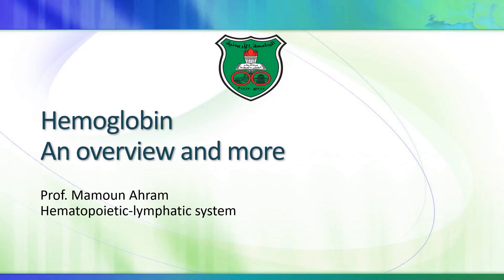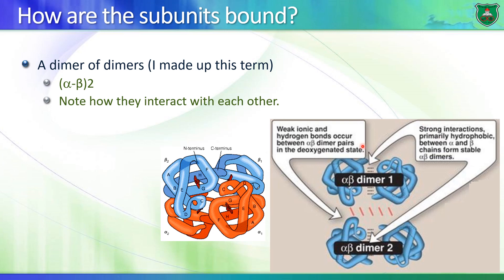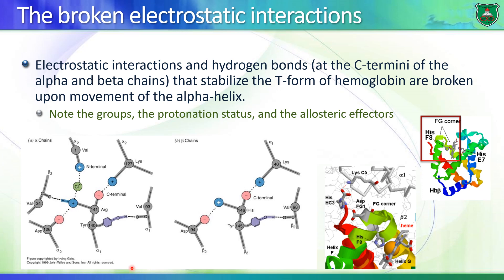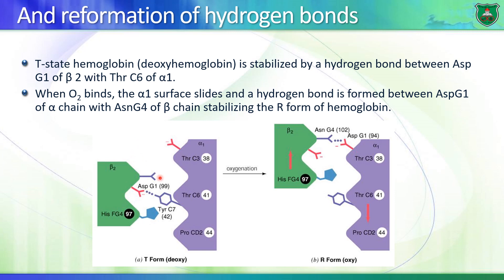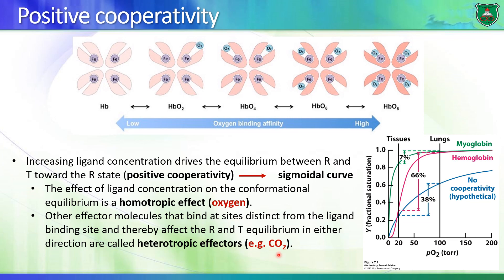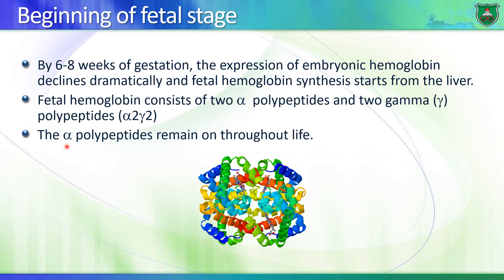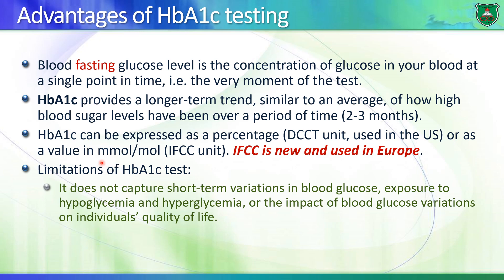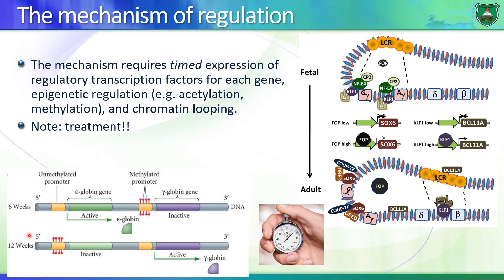Lec01 Introduction into hemoglobin and more 2021